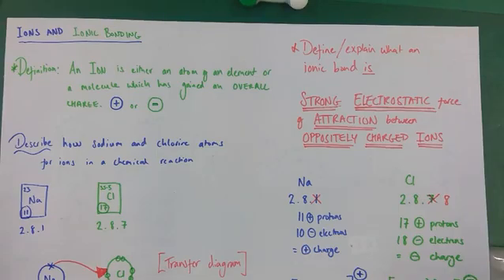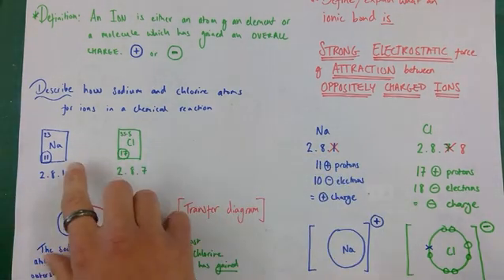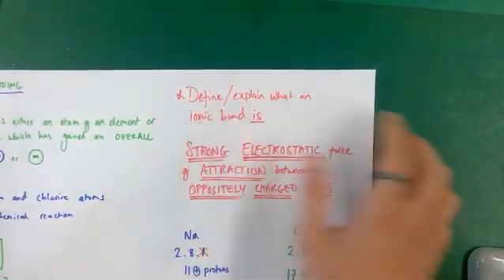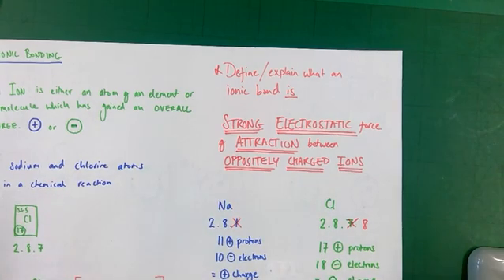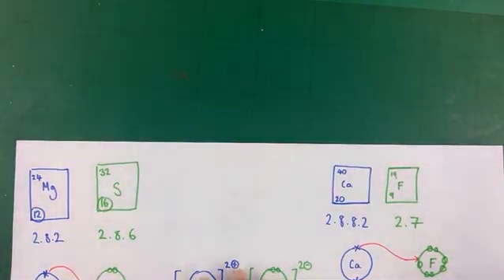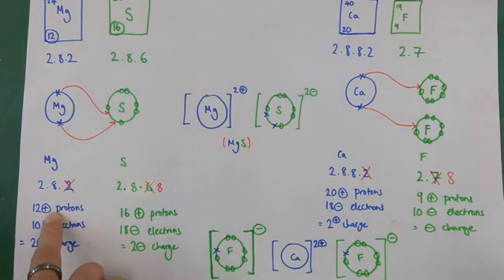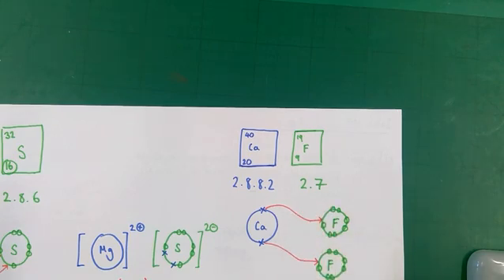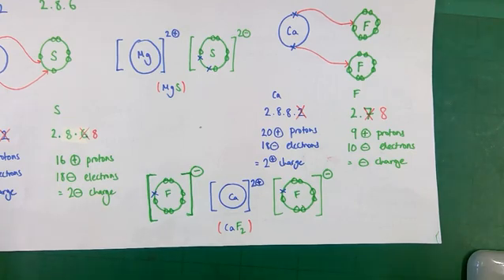Ions and Ionic Bonding | GCSE Chemistry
A revision video explaining how ions come together to form compounds through ionic bonding.